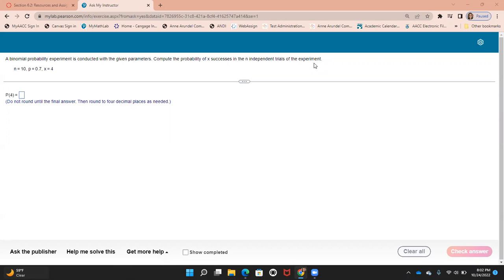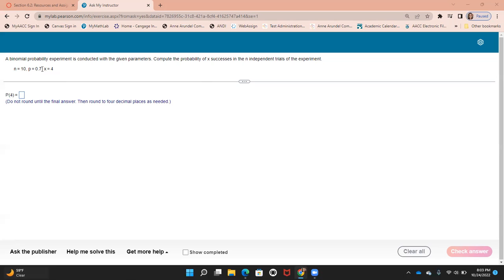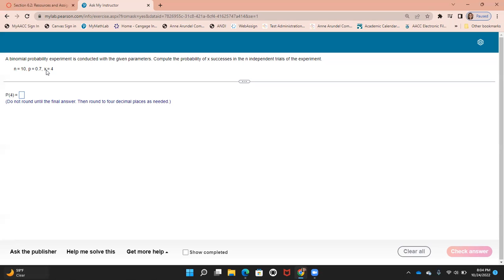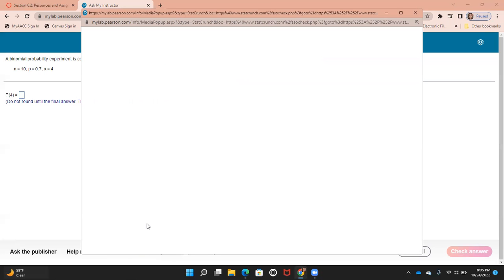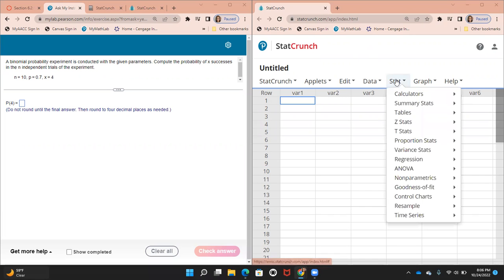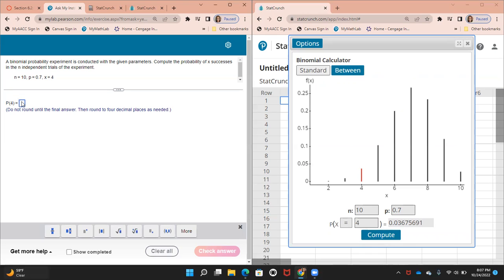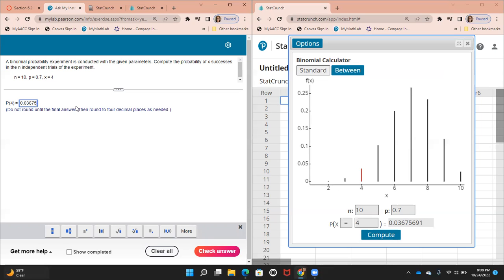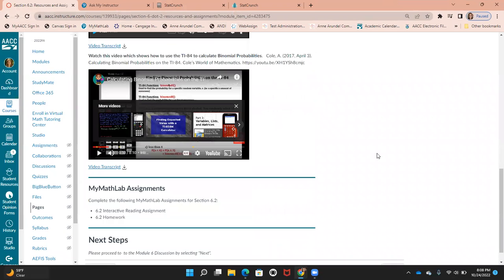Statistics: 6.2 Interactive Assignment, Binomial Probability Experiments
6.2 Interactive Assignment
Finding the probability from a binomial probability experiment when given n, p, and a value for x.
0:00 Introduction
2:47 StatCrunch steps
5:22 Reminder of the best Canvas resources